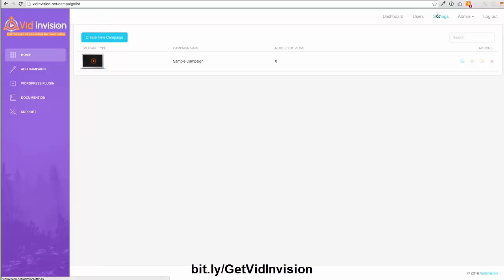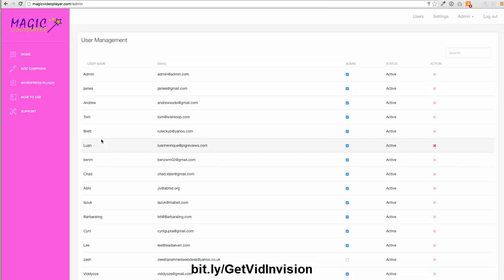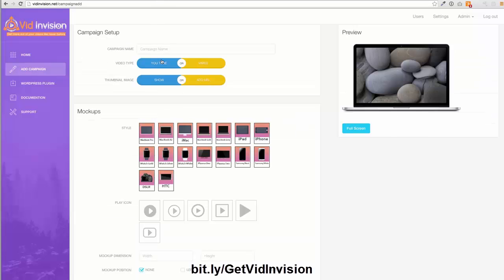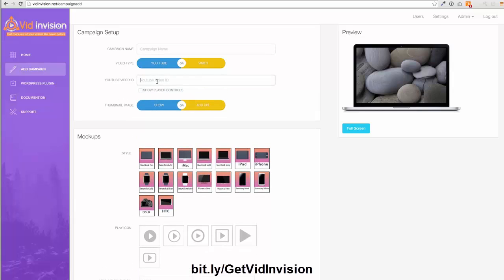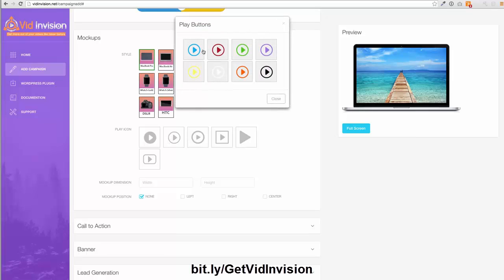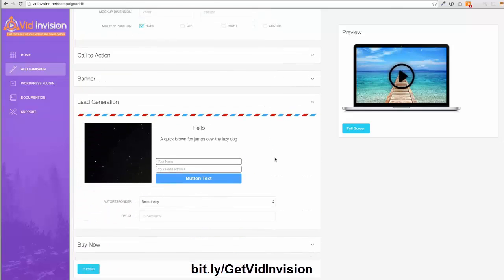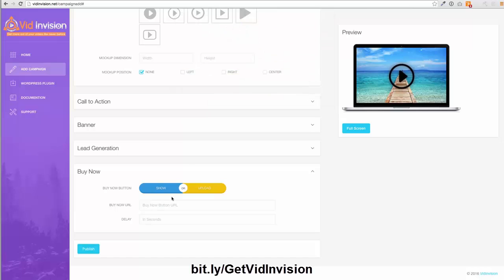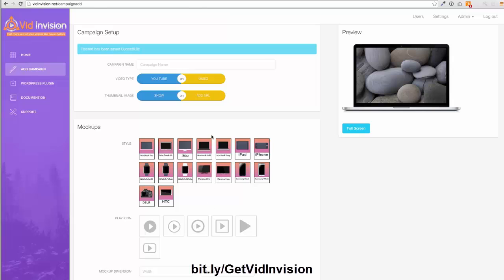Vid Invision Review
Vid Invision, Vid Invision Review

Vid Invision is an exciting new product as a result of a collaboration between Sam Bakker, Sam Robinson and Zeeshan Ahmed.